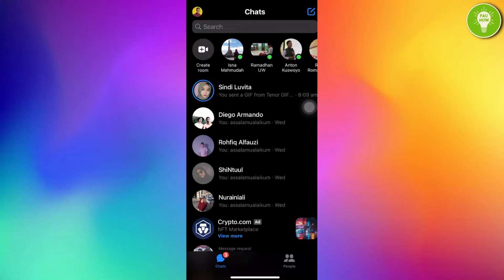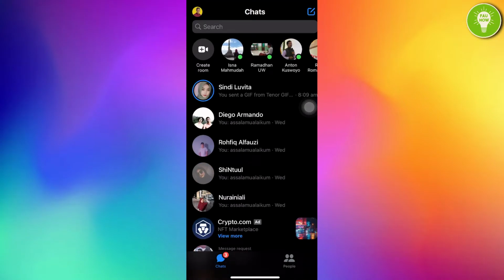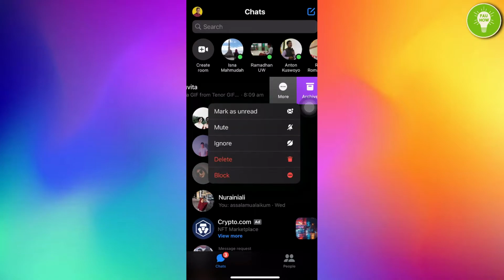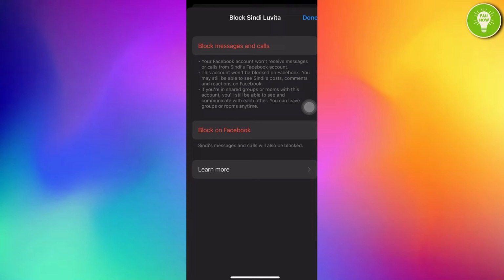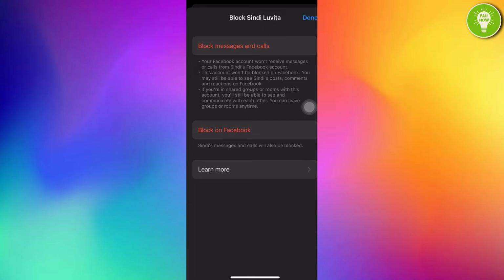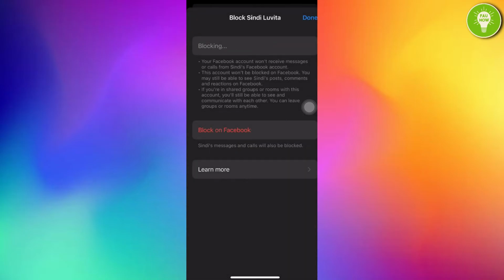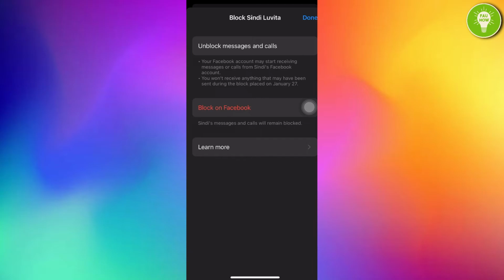Mastering Privacy: The Ultimate Guide to Blocking Someone on Facebook Messenger (iPhone & Android)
Mastering Privacy: The Ultimate Guide to Blocking Someone on Facebook Messenger (iPhone & Android). HOW TO BLOCK SOMEONE ON FACEBOOK MESSENGER ON IPHONE & ANDROID PHONE.

DON'T CLICK !!!

How To Block Someone On Facebook Messenger On Iphone & Android Phone.
When you block someone they will no longer be able to do things such as tag you or see things you post on your timeline.
What happens when I block someone?
To block someone:
Click  at the top right of Facebook and choose Settings.
Click Blocking in the left side menu.
In the Block users section, enter the name of the person you want to block and click Block.
Select the specific person you want to block from the list that appears and click Block - Block THAT PERSON
Note: If you can't find someone using this method, try going to the person's profile and selecting Block from the  menu in the bottom right of their cover photo.
Keep in mind:
When you unblock someone, you won't automatically be friends again. If you block a friend and then unblock them, you'll need to send them a new friend request.
People won't be notified when you block them.